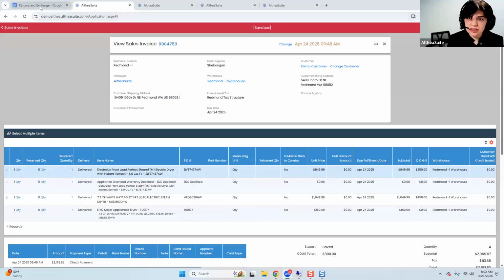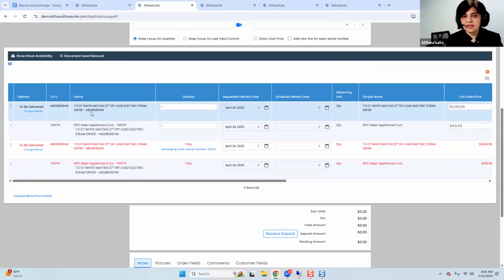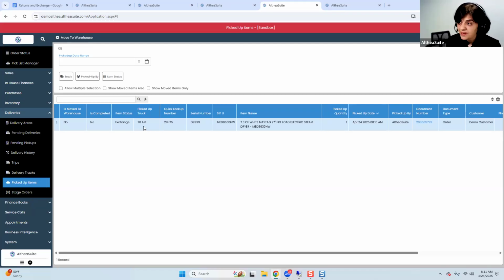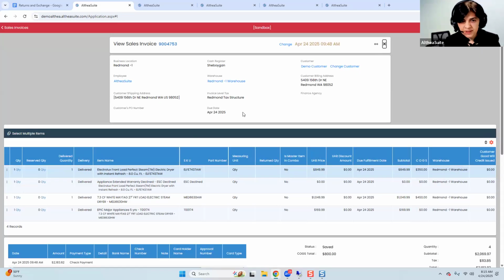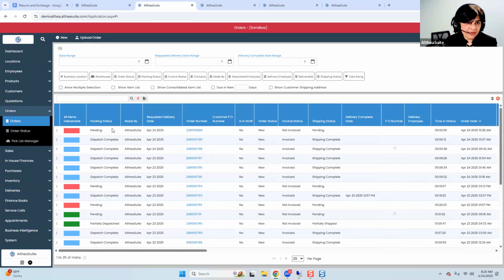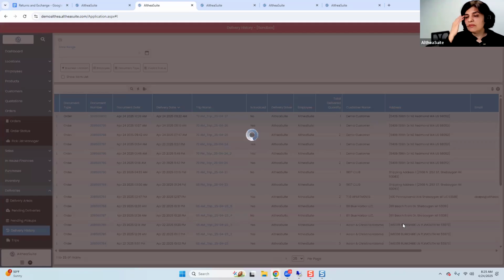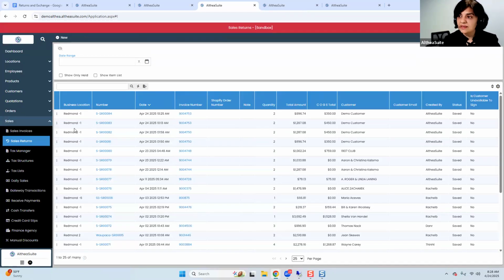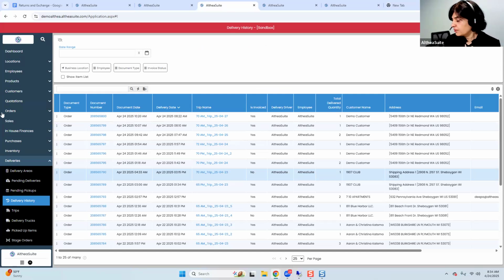Managing Sales Returns & Exchanges in AltheaSuite (Recording of Free Training Session 4/24/25)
Deepa demonstrated the implementation of returns and exchanges in AltheaSuite's system. She also discussed the process of managing returns and exchanges, invoicing and adjusting financials for customers, and handling returns and exchanges in the system. Lastly, she discussed the use of the delivery module for invoicing, product delivery, and receiving products.